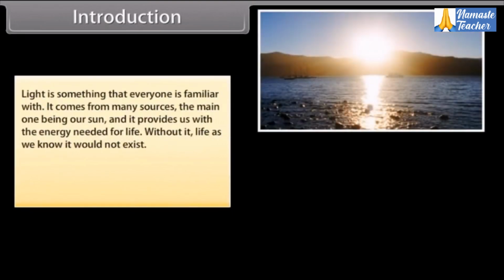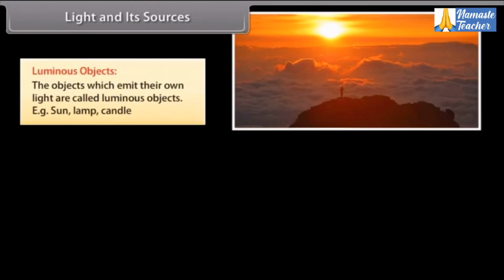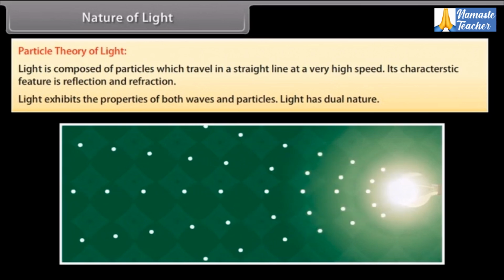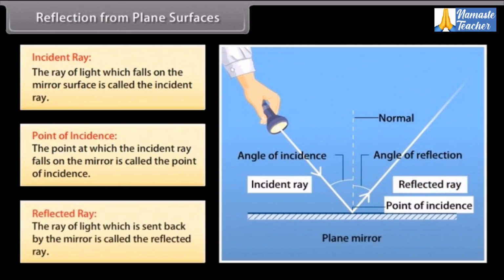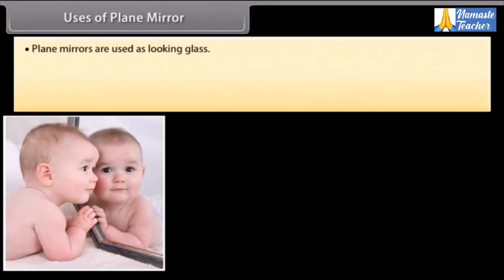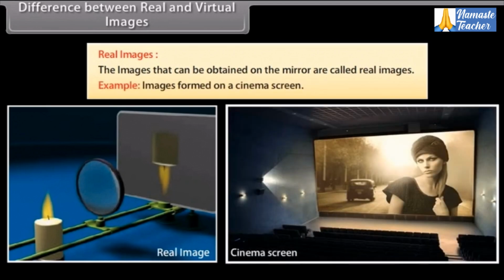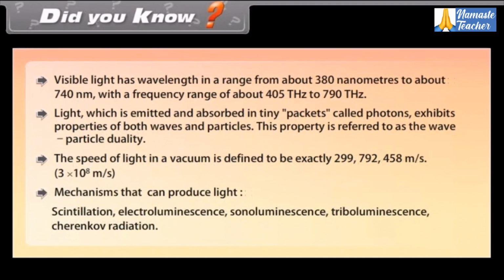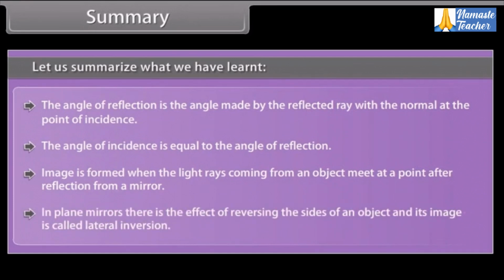Class 10 Physics: Light Reflection & Refraction - Part 1 | Definition, Nature, Reflection, & Images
In this video, "Class 10 Physics: Light Reflection & Refraction - Part 1," we embark on an insightful journey into the world of light. Light, a fundamental aspect of our existence, is the basis for understanding various natural and technological phenomena. We start by defining light and understanding its nature, which forms the core of optical physics.

*** Questions & Answers
1. What is Light?
Answer: Light is a form of electromagnetic radiation that is visible to the human eye. It is a type of energy that travels in waves and can move through a vacuum at a speed of approximately 3 x 10^8 meters per second.

2. What is the Nature of Light?
Answer: Light exhibits a dual nature, showing properties of both waves and particles. This wave-particle duality allows light to demonstrate phenomena such as interference and diffraction (wave-like behavior) as well as photoelectric effect (particle-like behavior).

3. What is Reflection of Light?
Answer: Reflection is the phenomenon where light bounces back when it encounters a surface. This process follows specific laws, which govern how the angle of incidence compares to the angle of reflection.

4. Explain the Laws of Reflection.
Answer: The Laws of Reflection state that (1) the angle of incidence is equal to the angle of reflection, and (2) the incident ray, reflected ray, and the normal to the surface all lie in the same plane.

5. What is a Plane Mirror?
Answer: A plane mirror is a flat, reflective surface that reflects light in such a way that the image formed is upright, virtual, and of the same size as the object, but laterally inverted.

6. Differentiate between Real and Virtual Images.
Answer: A real image is formed when light rays actually converge at a point, while a virtual image is formed when light rays only appear to diverge from a point behind the mirror or lens. Real images can be projected on a screen, while virtual images cannot.

7. How does a Plane Mirror Form Images?
Answer: A plane mirror forms images through the reflection of light. The image is virtual, meaning it cannot be projected on a screen, is laterally inverted, and appears to be the same size as the object, but behind the mirror at the same distance.

8. What is the Angle of Incidence?
Answer: The angle of incidence is the angle between the incident ray (the incoming light ray) and the normal (a perpendicular line) to the surface at the point of incidence.

9. What is the Angle of Reflection?
Answer: The angle of reflection is the angle between the reflected ray (the outgoing light ray) and the normal to the surface at the point where the reflection occurs. It is equal to the angle of incidence.

10. What is the Importance of Understanding Light Reflection?
Answer: Understanding light reflection is crucial for many practical applications, such as designing optical devices (like periscopes and mirrors), understanding vision, and in various technologies that rely on controlling light paths.

Light is an electromagnetic wave, a form of energy that travels through space at an incredible speed of approximately 3 x 10^8 meters per second. Its dual nature, exhibiting both wave-like and particle-like characteristics, has intrigued scientists for centuries and forms the basis of various theories in modern physics.

Next, we delve into the reflection of light, particularly how it interacts with plane mirrors. Reflection is a process where light bounces back when it encounters a surface. This principle is crucial in everyday applications, such as in mirrors, optical devices, and even in how we perceive the world around us.

The Laws of Reflection, which state that the angle of incidence is equal to the angle of reflection, and that the incident ray, the reflected ray, and the normal to the surface all lie in the same plane, are explored in detail. These laws are fundamental in understanding how light behaves in different scenarios, from simple reflections to complex optical systems.

We hope this video has helped you understand the basic concepts of light and its reflection.

Keywords & Tags
Light Reflection, Physics Light, Plane Mirror Reflection, Laws of Reflection,